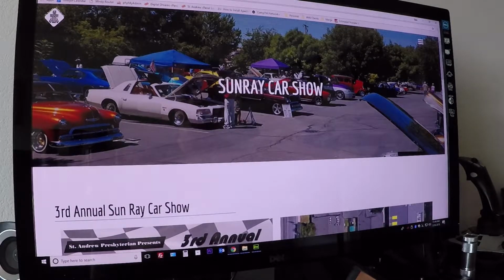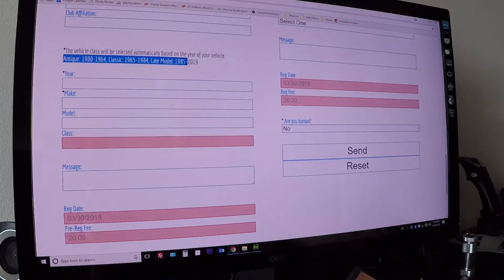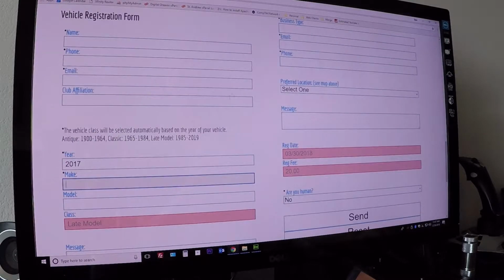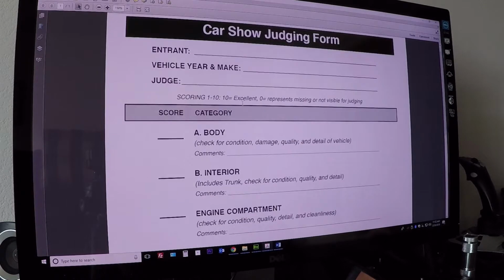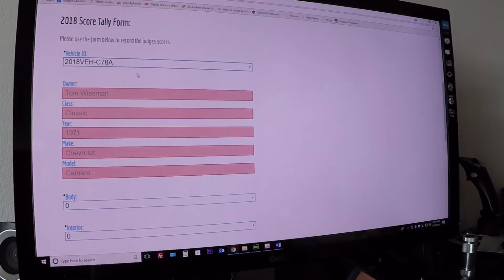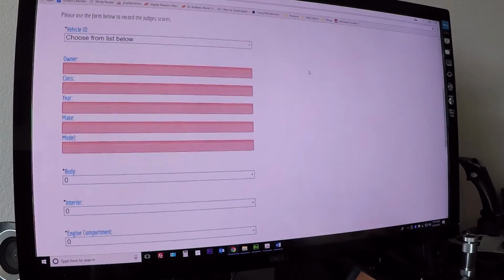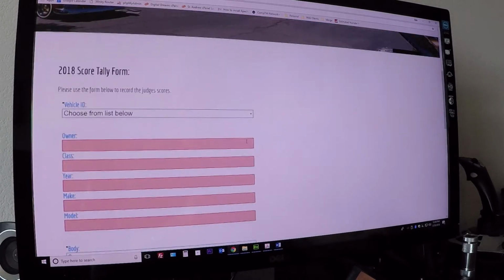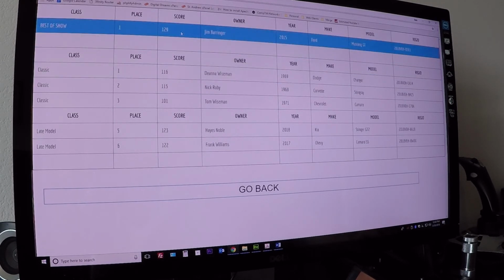DIGITAL CAR SHOW SCORING SYSTEM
If you run a car show or have thought about hosting one, you'll want to watch this video for some great ideas on how to make the registration, judging and scoring process much easier and smoother.

Welcome to LIFE - As Real As It Gets!

We are a People & Blog channel that features Weekly Vlogs, Themed Challenges, Fun Videos & Adventures. See inside the lives of a quirky California family, and watch as we have fun spending time together, doing silly things, taking care of life's chores and just being ourselves.